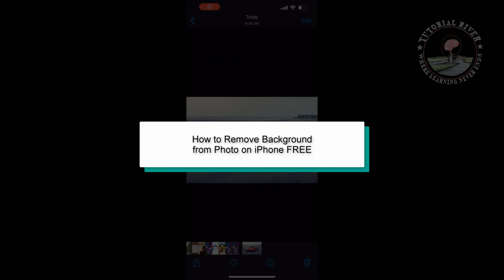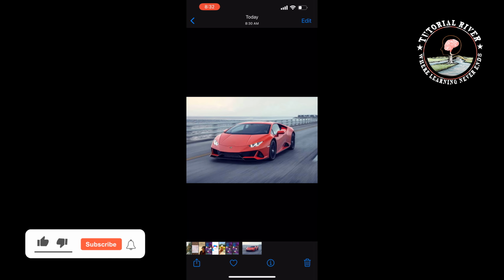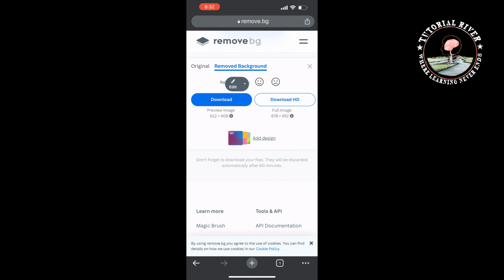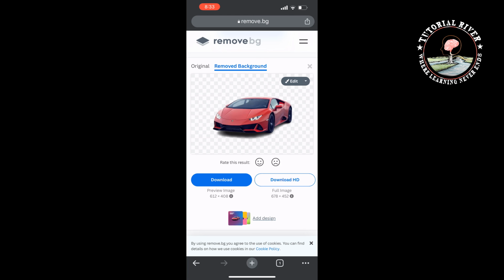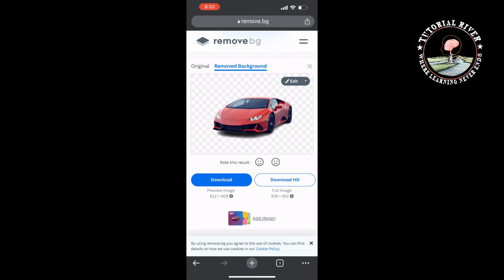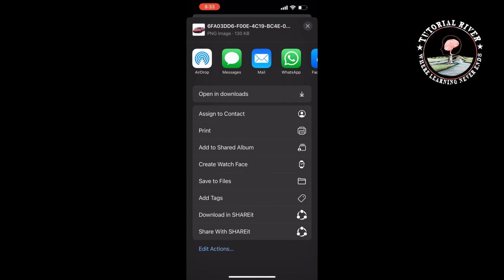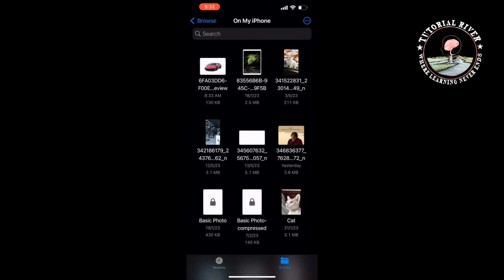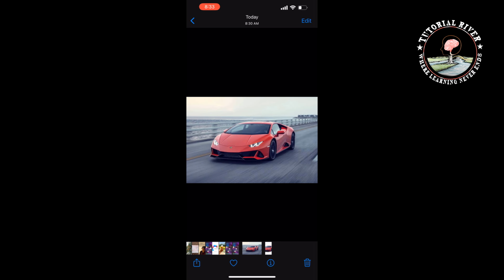How to Remove Background from Photo on iPhone FREE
Want to remove the background of an image on your phone in seconds? We’ve got you. Just using your iPhone, you can remove it and even change it to a new one.